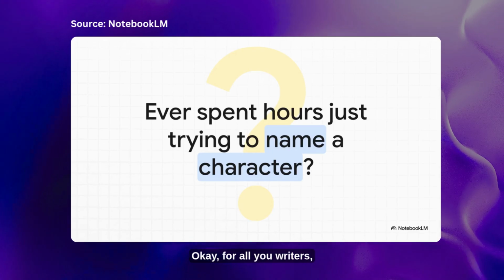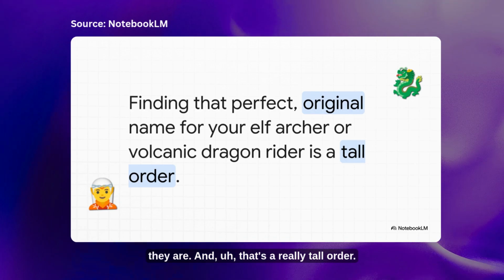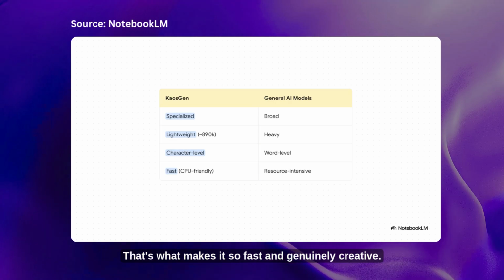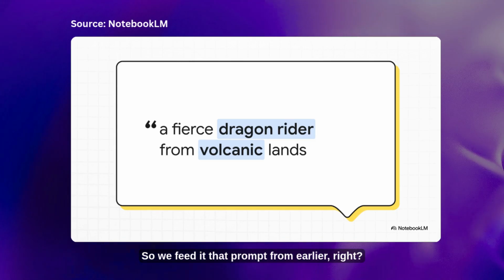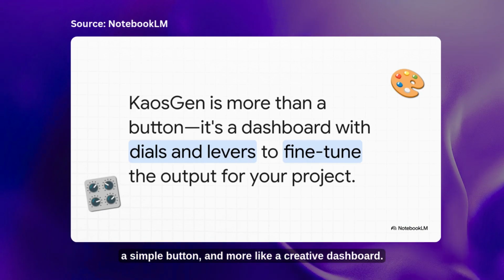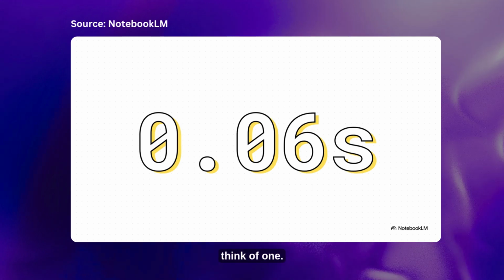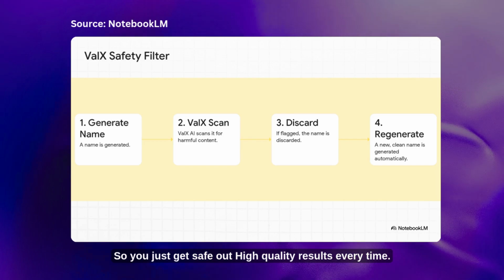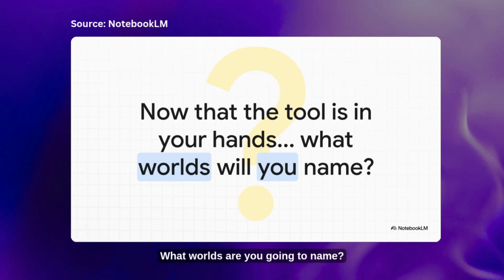We Asked NotebookLM to Explain Our AI Model: KaosGen | Infinitode Experiments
A fun experiment in which we test out Video Overviews in Google's NotebookLM. As a test, we asked it to explain our own AI model, KaosGen, based on data from Hugging Face Spaces. Here's the result of how that went...